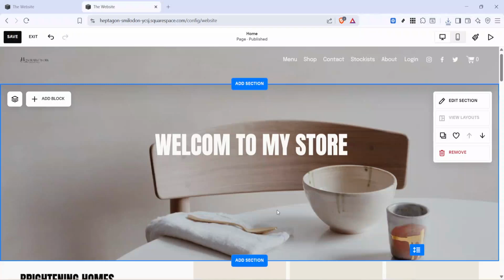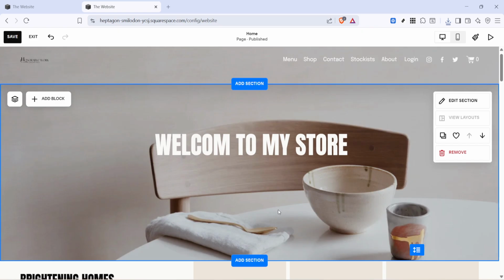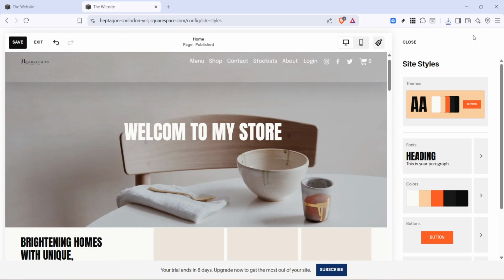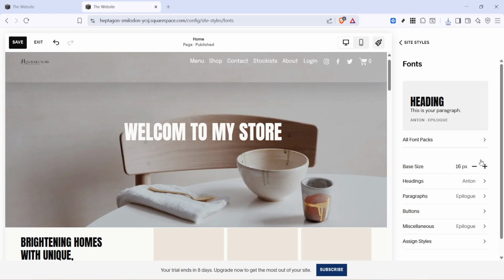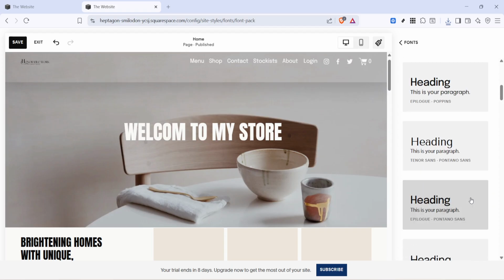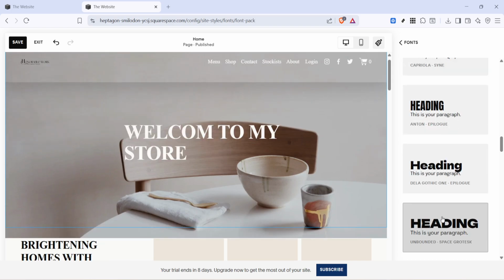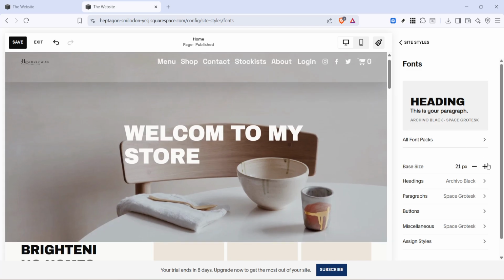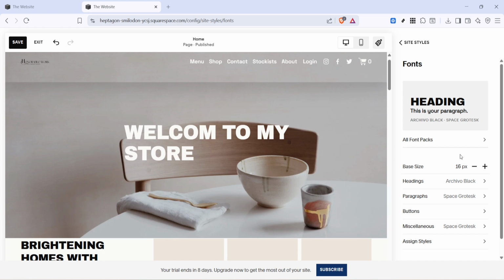How To Format Text And Change Font Size On Squarespace (Step By Step 2026)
How To Format Text And Change Font Size On Squarespace